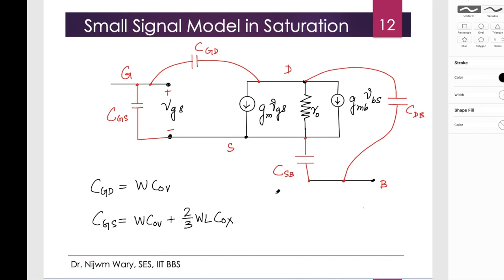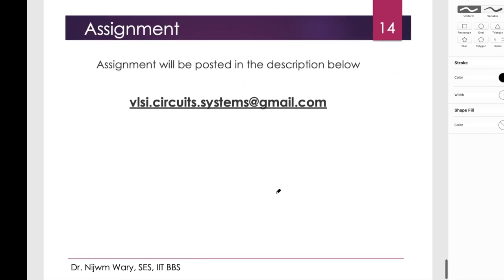Lecture 5: MOSFET Capacitances